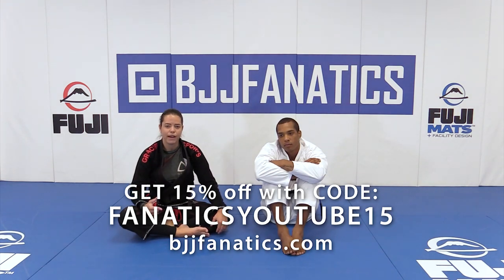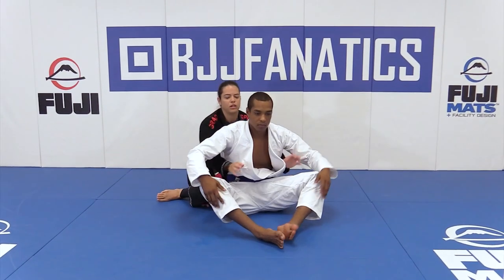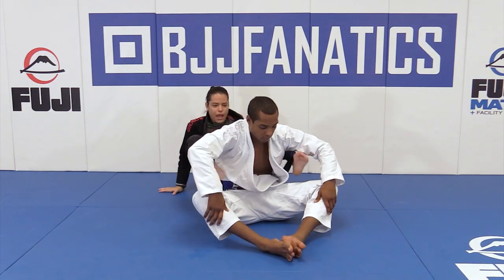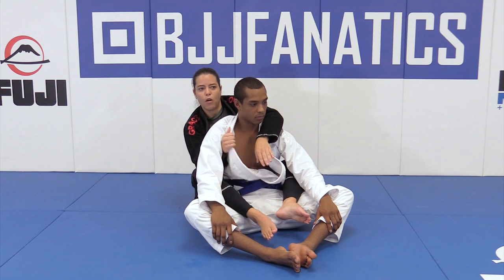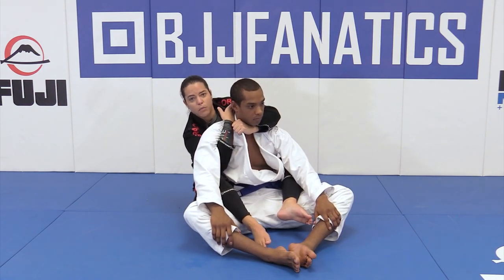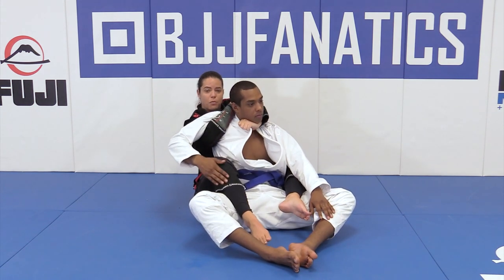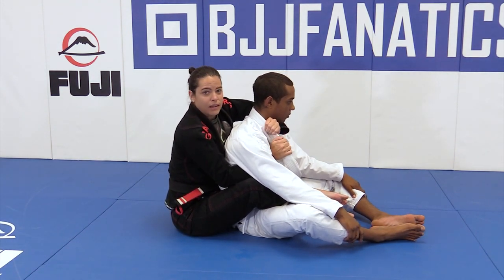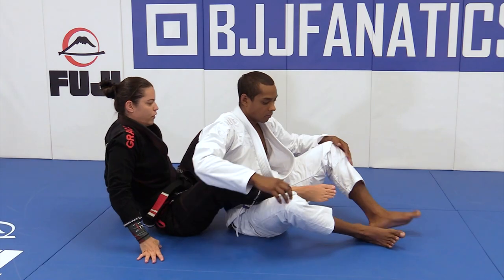Half Nelson by Deborah Gracie Stambowsky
HALF NELSON

In this BJJ Techniques video, Deborah Gracie Stambowsky teaches how to do a half nelson.

Deborah Gracie Stambowsky is a renowned BJJ black belt instructor who has been instrumental in growing youth BJJ programs in the UAE.  This is an excerpt from THE CHOKE ENCYCLOPEDIA available from BJJFanatics.com.